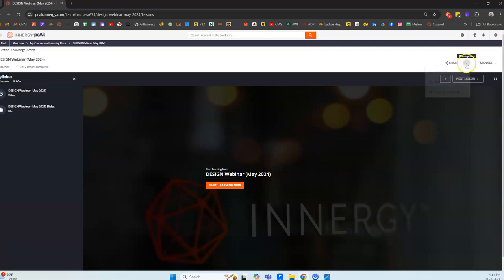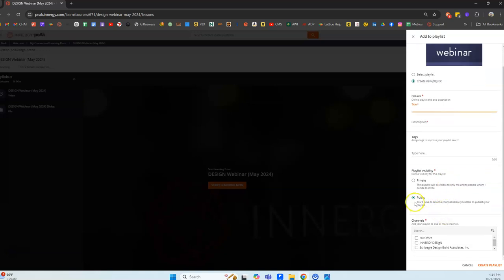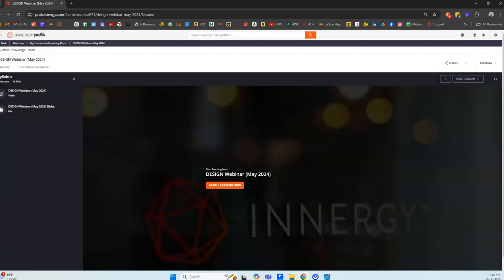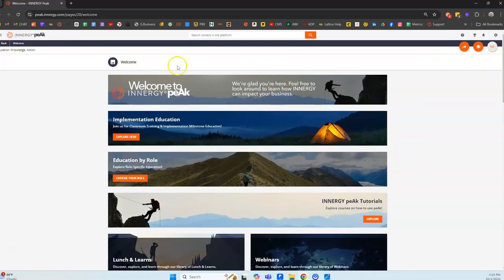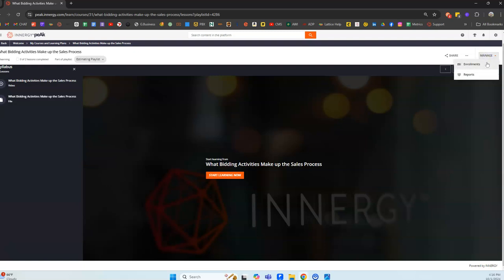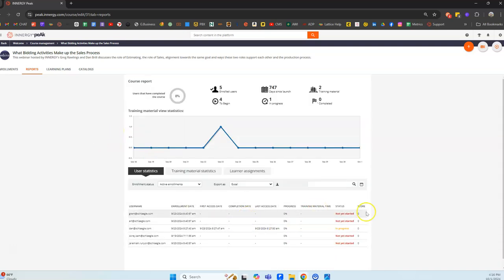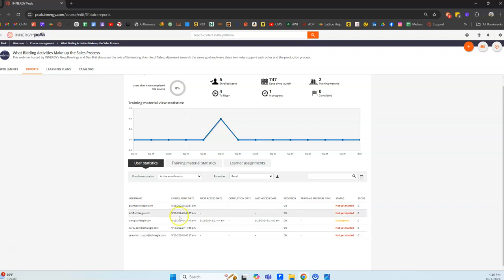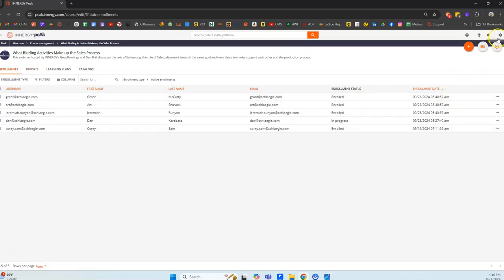How to Make a PEAK Playlist